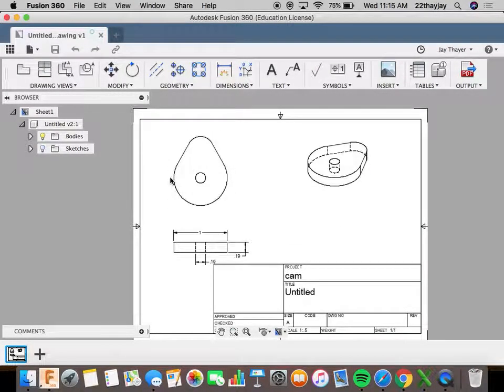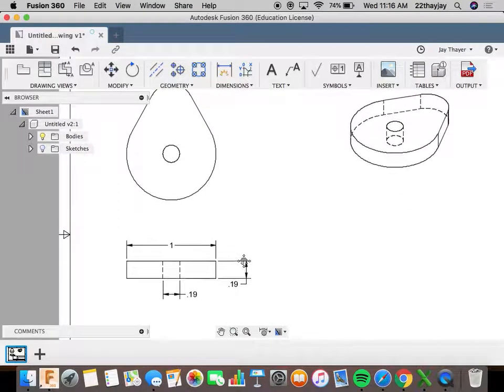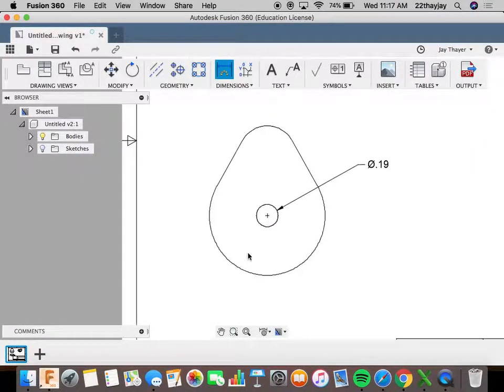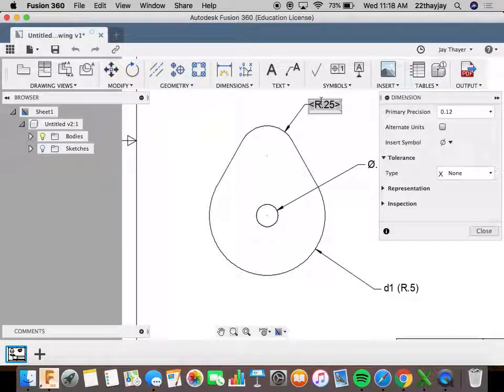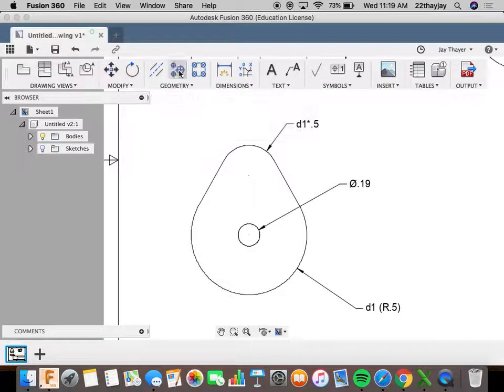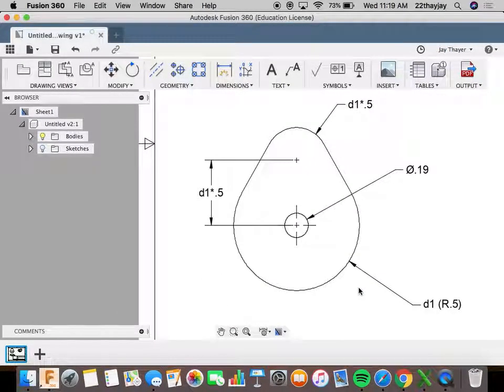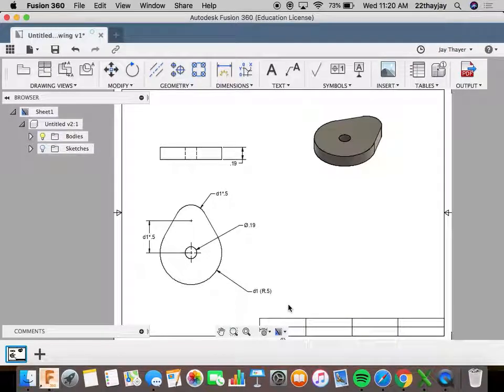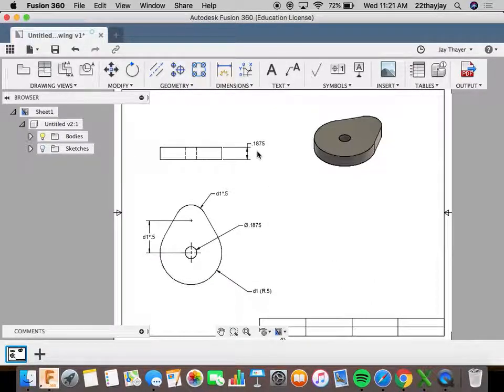Working Drawing for Pear Cam - 4.5 Cams in Motion